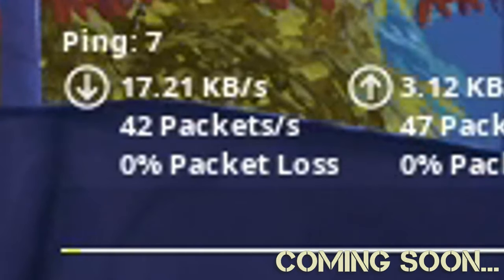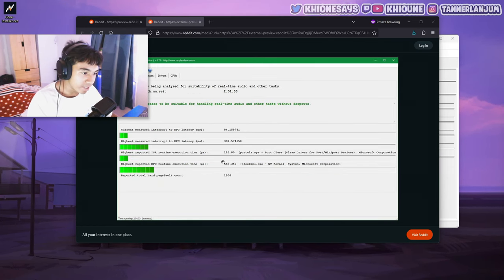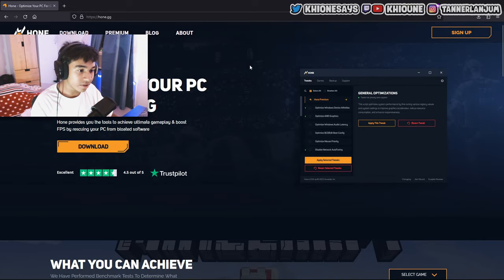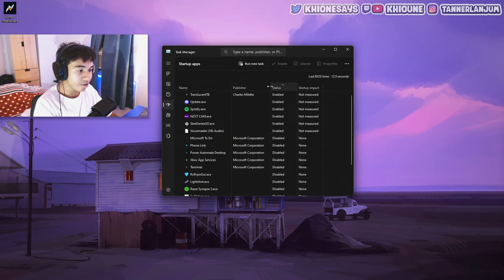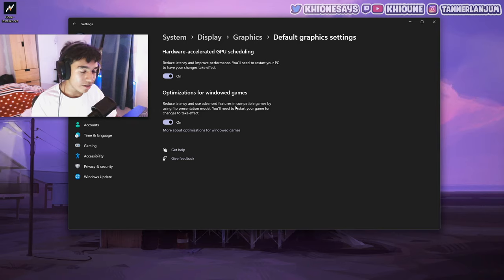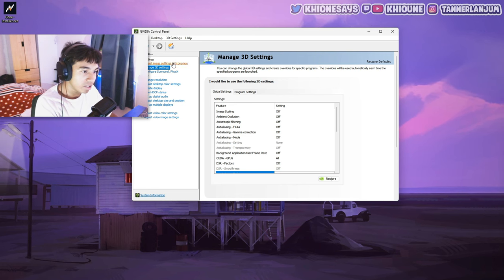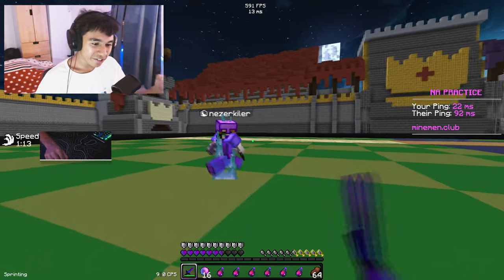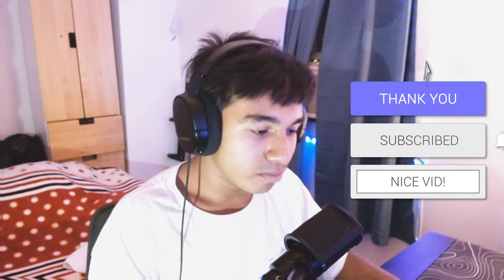How to Lower Your Ping on Hypixel PvP! - (NO LATENCY 20ms)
HOW I GET LESS THAN 20 PING IN ALL THE GAMES I PLAY

WHERE I STREAM!

⌚ TIMESTAMPS!
0:00 - Intro
0:46 - Compare Before & After
1:59 - Using a Minecraft Client
2:27 - Hone Optimizer
4:06 - Task Manager
4:40 - Windows Settings
5:59 - NVIDIA Control Panel Settings
7:12 - Testing the New Settings
8:21 - Extra Tips that help
9:47 - Outro